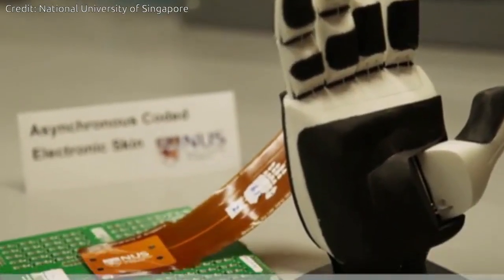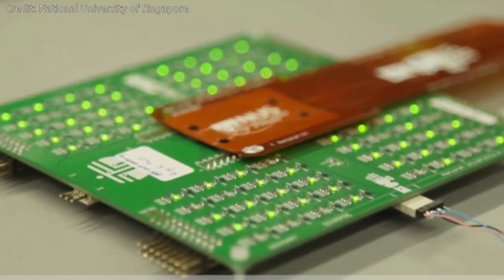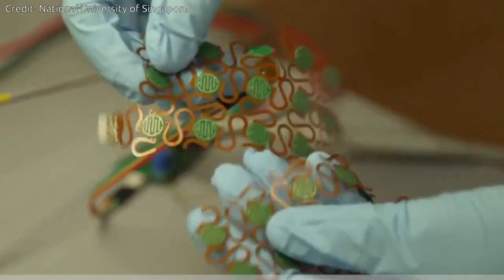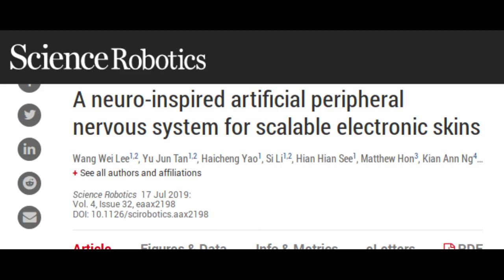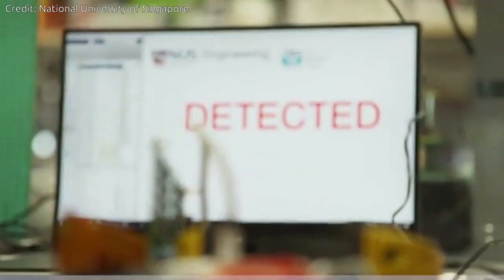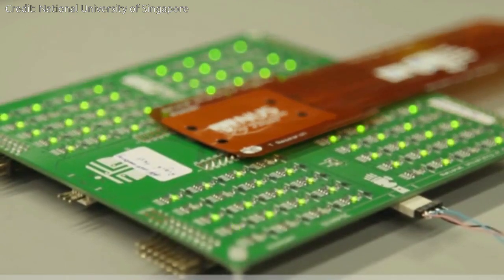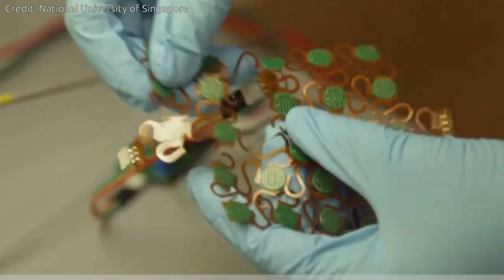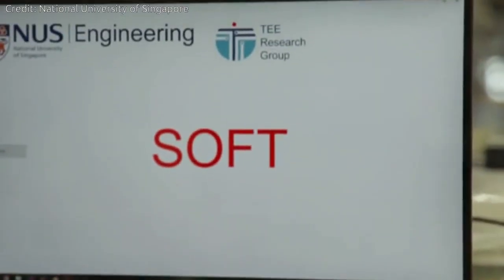New e-skin responds 1000 times faster than the Human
Researchers from NUS (National University of Singapore) have developed an ultra responsive and robust artificial nervous system for e-skins.
They named it as Asynchronous Coded Electronic Skin (ACES).

Robots and prosthetic devices may soon have a sense of touch equivalent to, or better than, the human skin with this ACES.

Credit: National University of Singapore